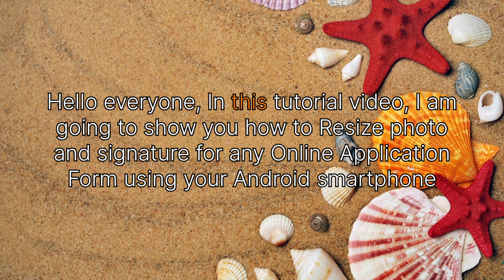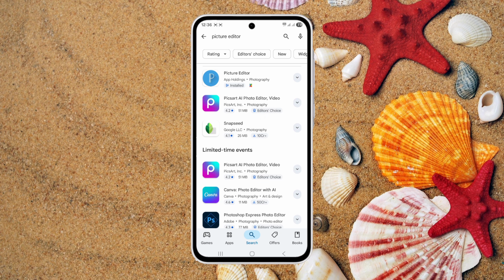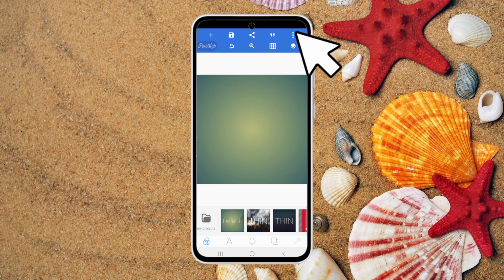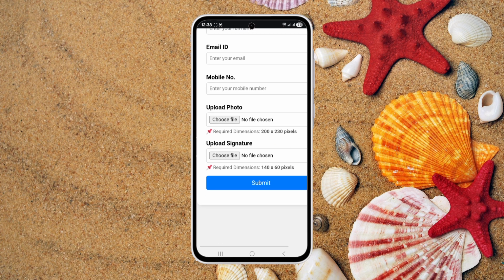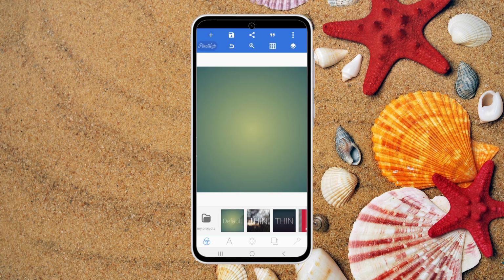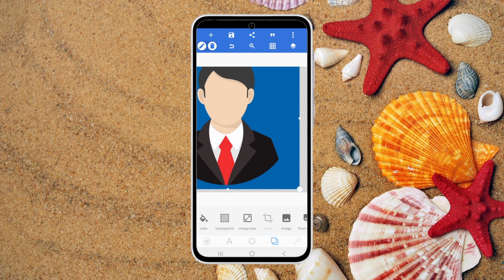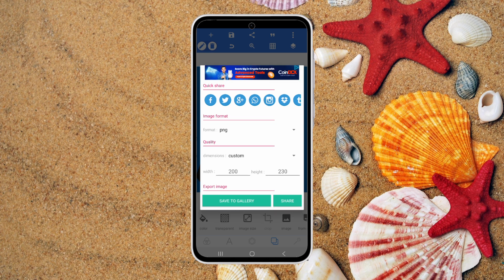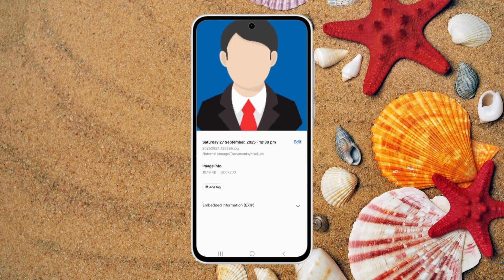How to Resize Photo and Signature in Android Smartphone | Easy & Free Method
Want to resize your photo and signature perfectly for online forms or applications using just your Android smartphone?
In this video, I’ll show you the step-by-step process to resize images to the exact dimensions you need — quick, simple, and without using a computer!

Useful for:
Online job applications
Competitive exams
School/College forms
Any online submission requiring photo & signature

Watch till the end and make image resizing super easy on your phone!